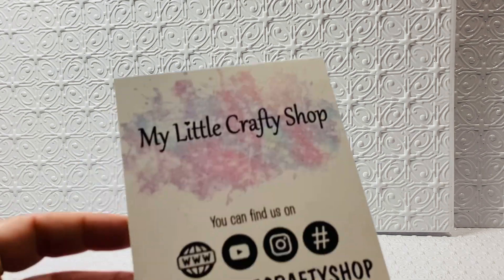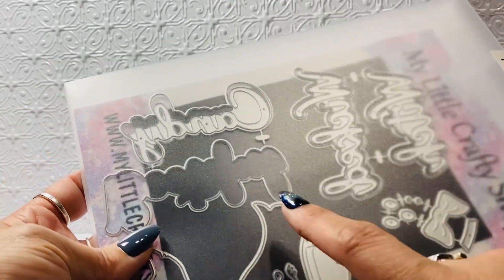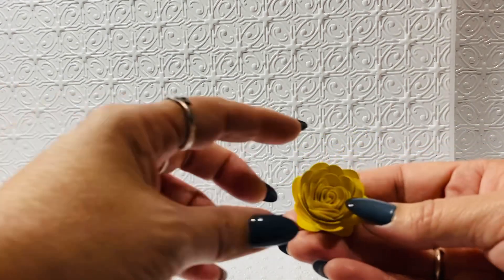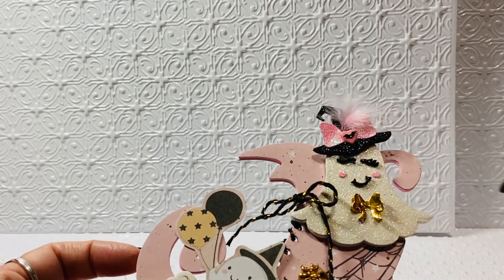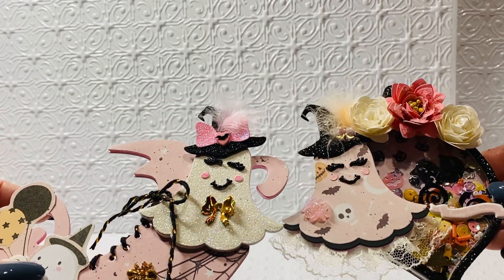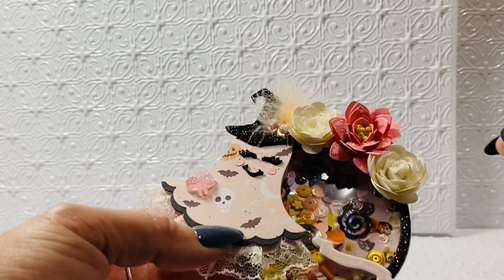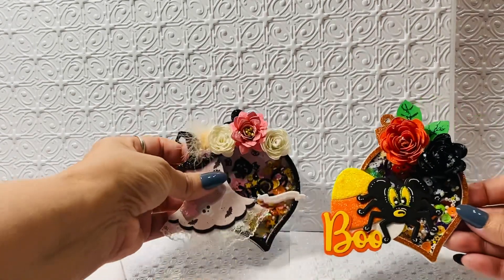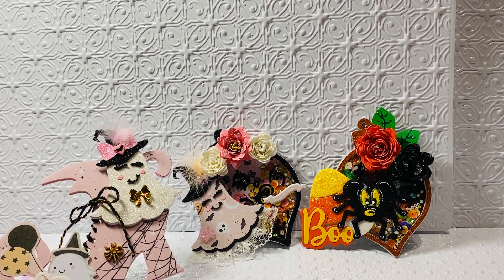Design Team Share feat. Dies and Flowers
October 27
Dies used:
Surprise Ornament Die
Adorable Ghost Die
Rolled Paper Flowers
Part of a Word Die (Boo)utiful
And Eyelash’s from Scrumptious lil’ Snowman Die

This video is for adults only 18yrs and up thank you.